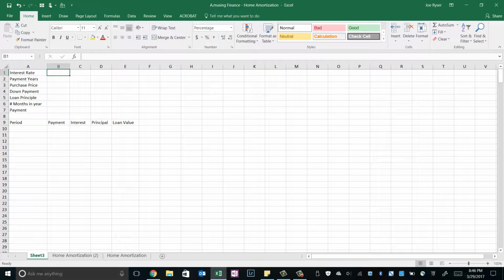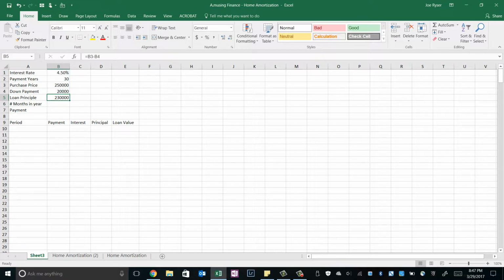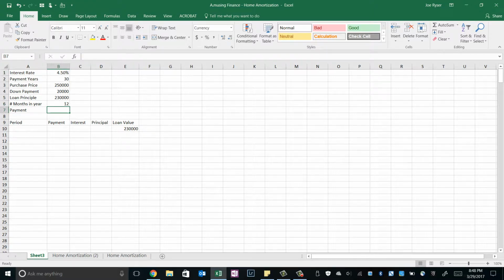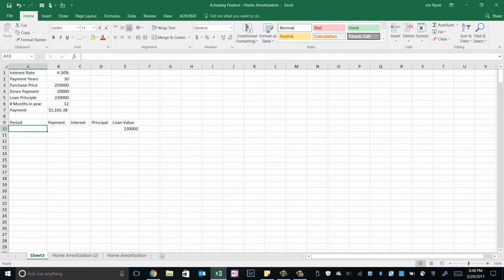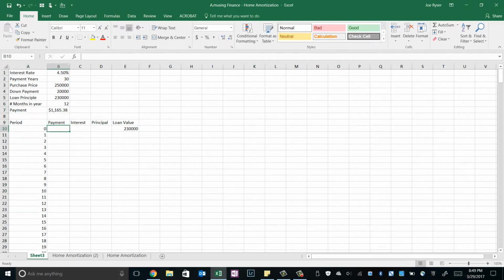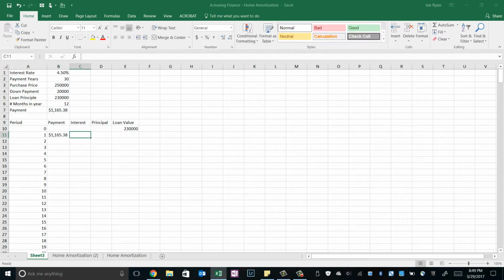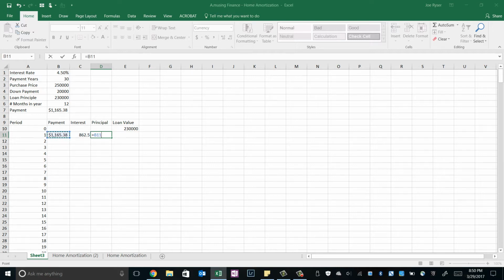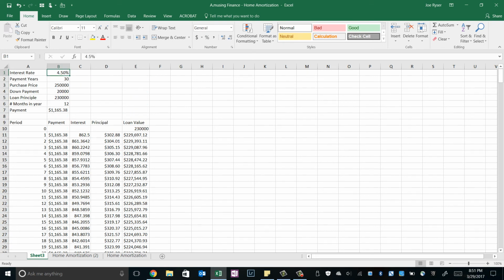A:musing Finance - How to create amortization table from scratch in Excel (4 minutes)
Learn how to make an amortization table in Microsoft Excel.  Quick, easy instructions to help you make the best financial decision possible.  You can download this template at my website found in the link's below: